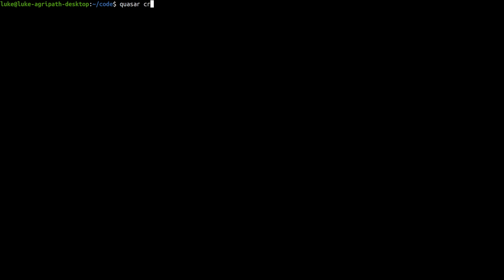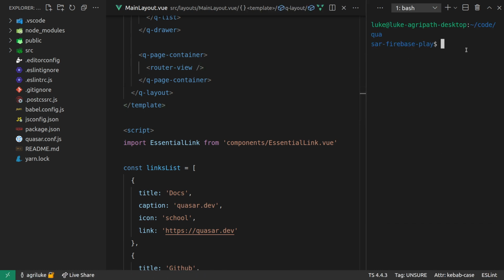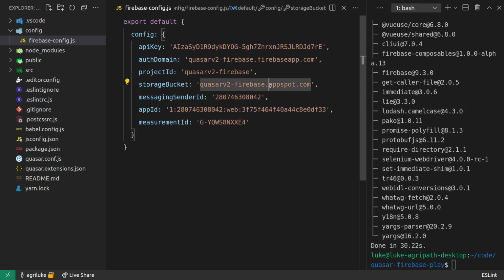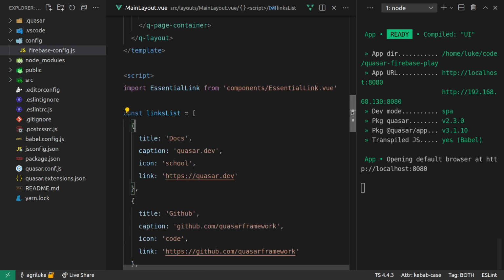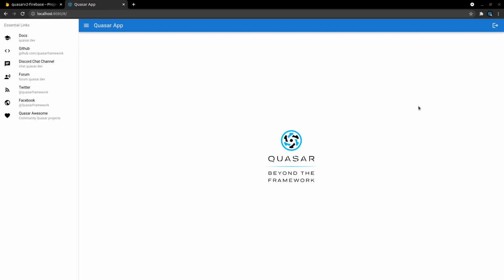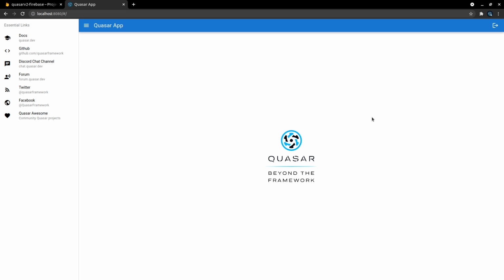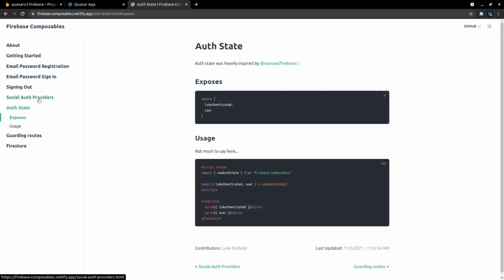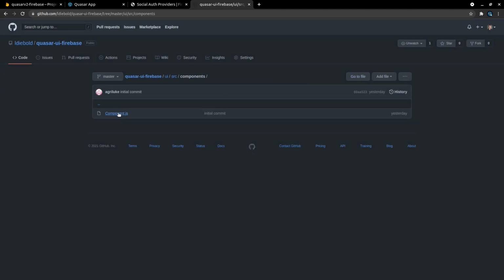Firebase + Quasar Is About To Get WAY Easier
I'm SUPER excited to announce the new quasar/firebase AE!
It's early days, but I think you'll all love it :)